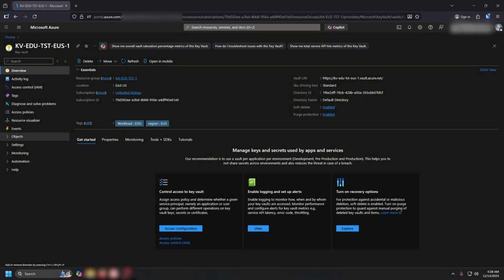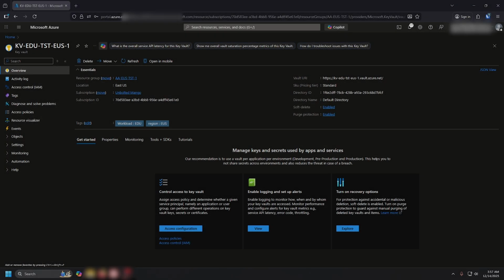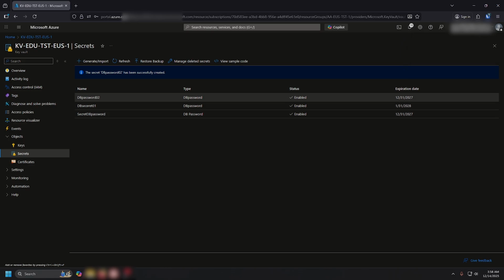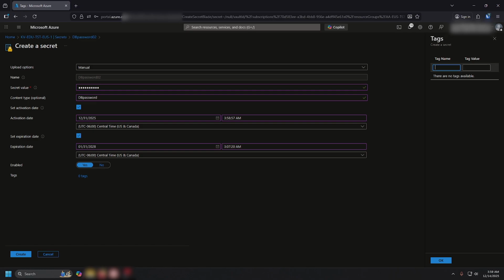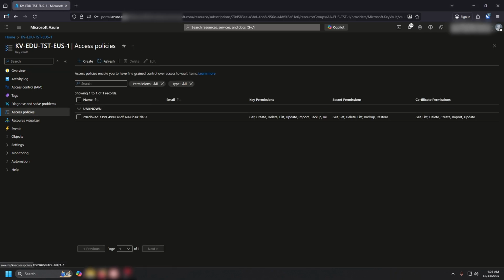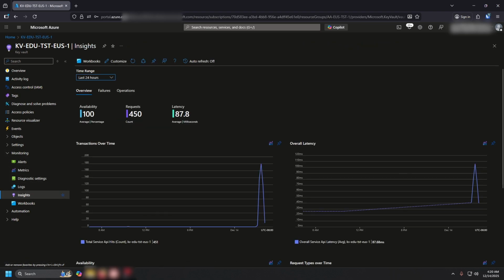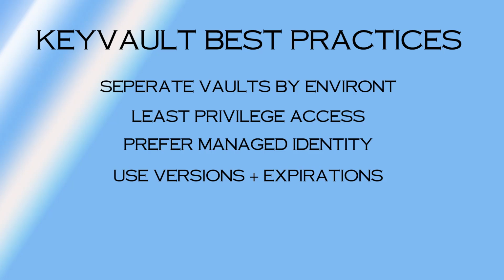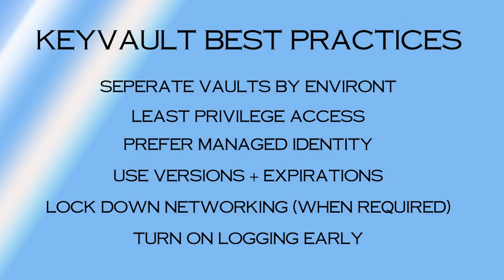Azure - Keyvault - Feature Overview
Join me for a feature focus tour of `azure keyvault`, explaining its purpose and what it stores in this `azure tutorial for beginners`. We'll see how robust `secret management` helps protect `azure secrets` and cryptographic material, significantly enhancing your overall `azure security` posture. If you’re seeking expertise to design and operate secure, well-governed Azure platforms, this provides insight into how I add value.